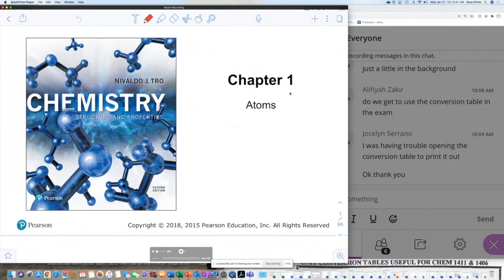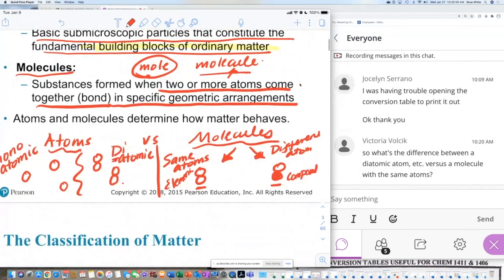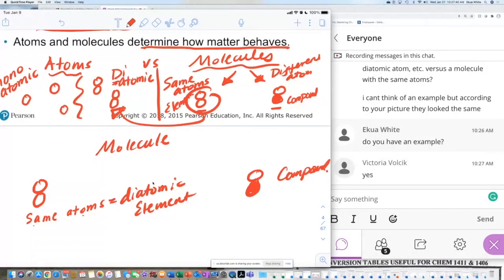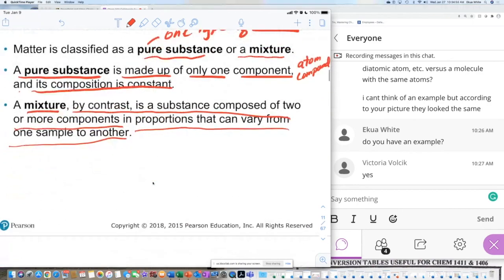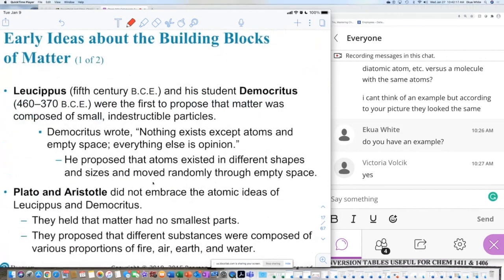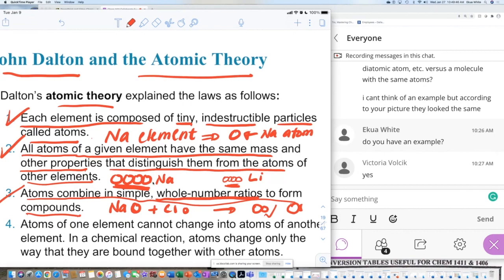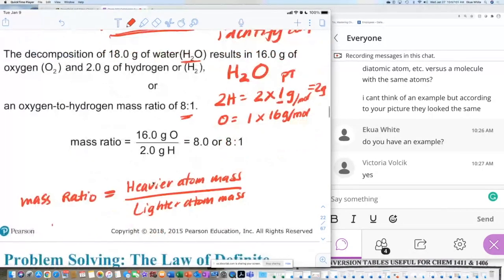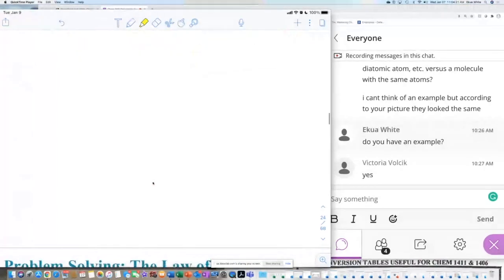Chem 1411 Chapter 1 Part 1